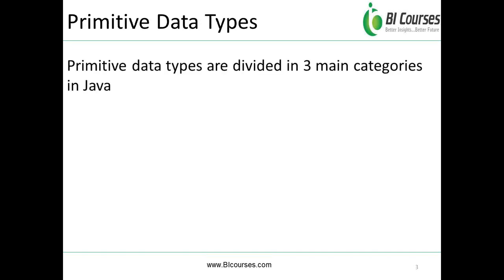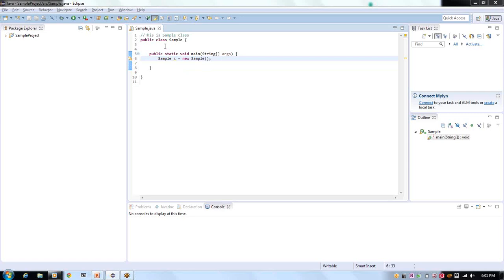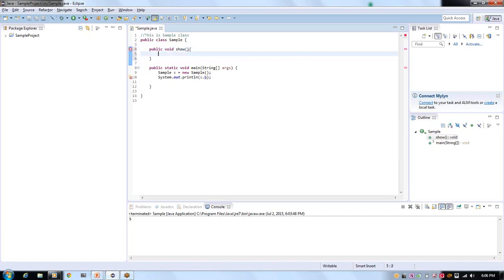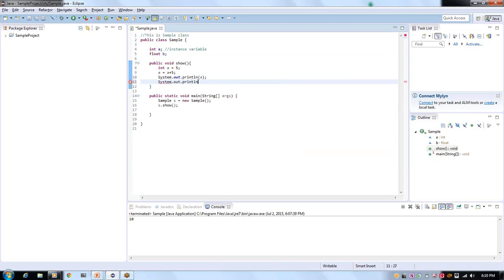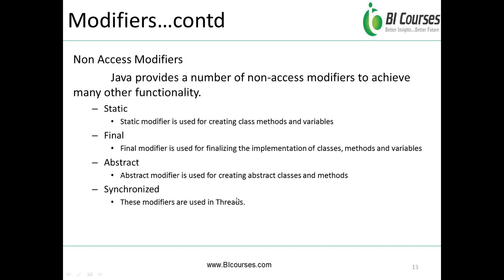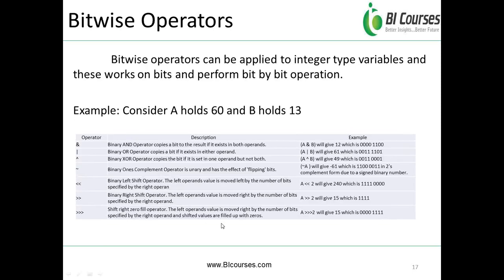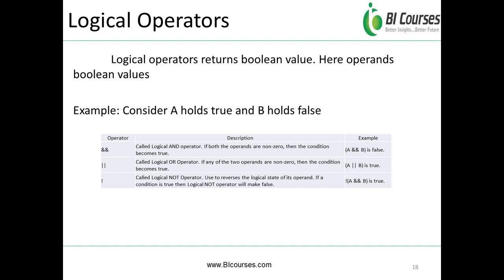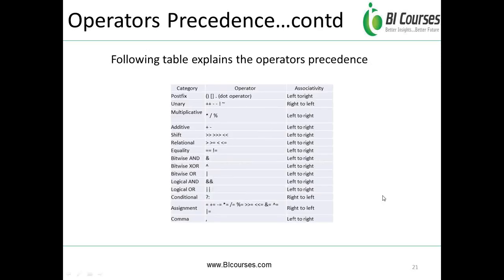Java Data Types and Operators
Java Programming: Primitive Data Types, Variables, Modifiers and Operators (03)